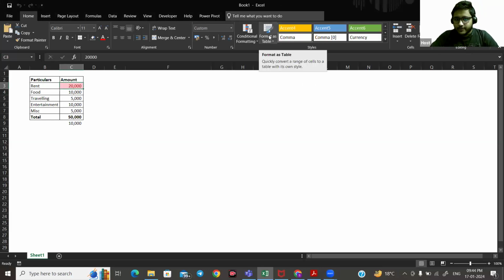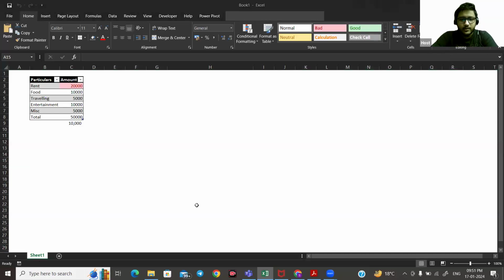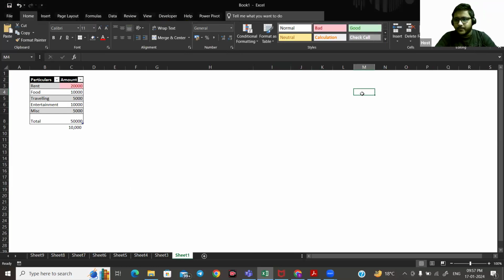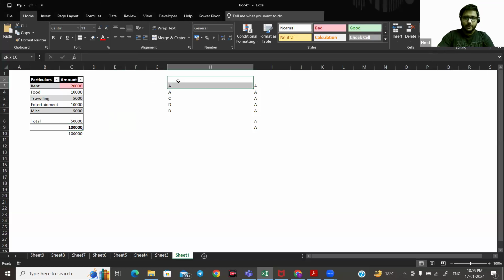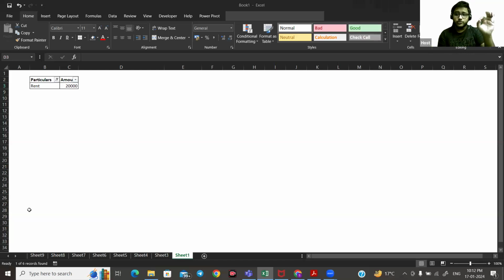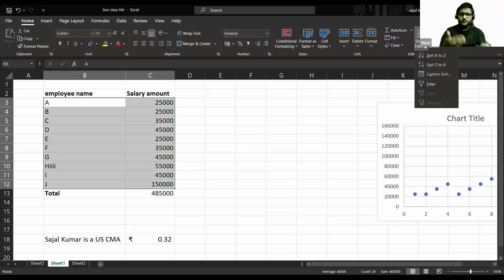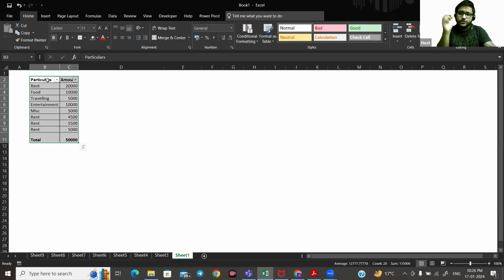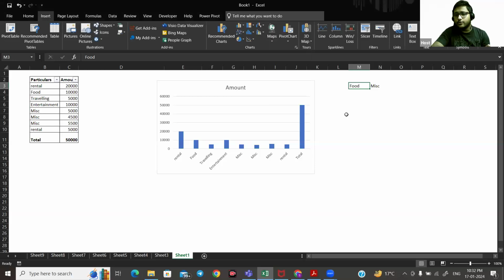Lecture 5 | Microsoft Excel - Home Tab (Part 3) | CA Supreet Agrawal (Ex-EY India & Ex-KPMG Bahrain)